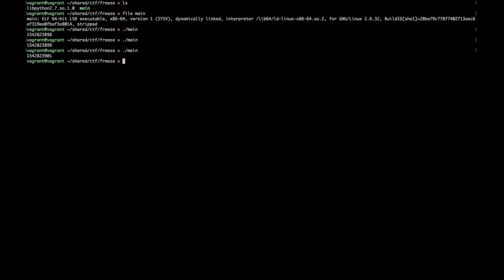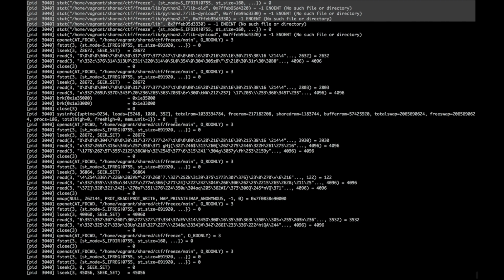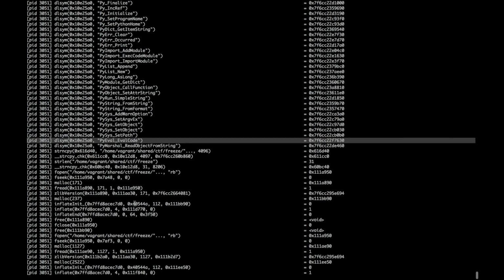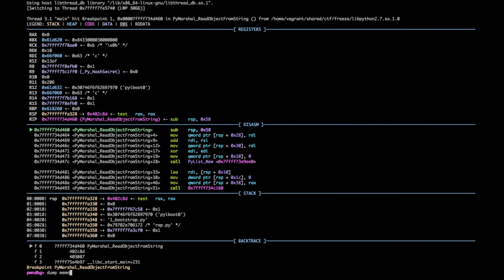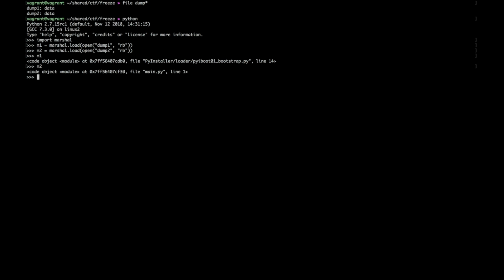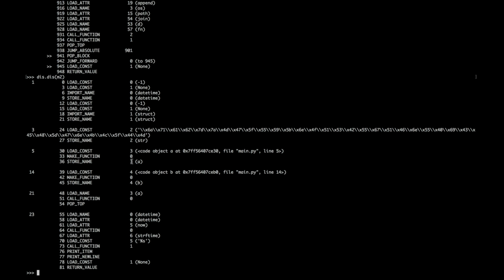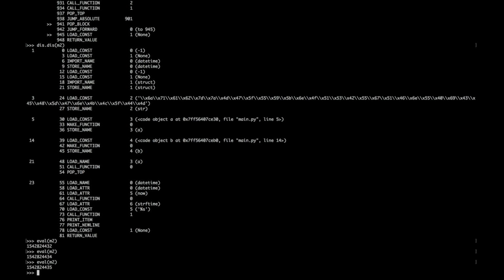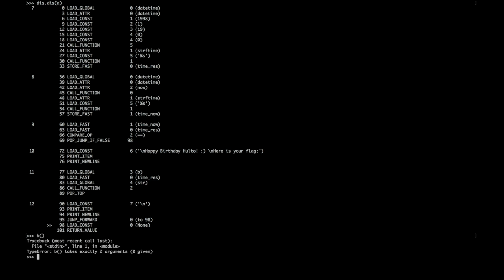#6 - RITSEC CTF 2018 "Freeze!" : Reversing Simple Python Bytecode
Links

Music